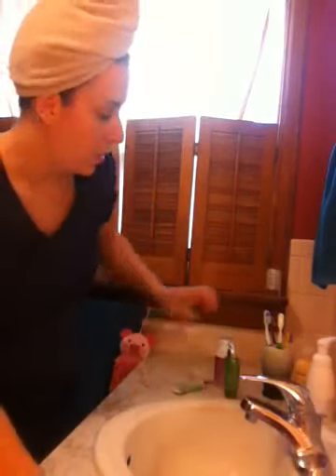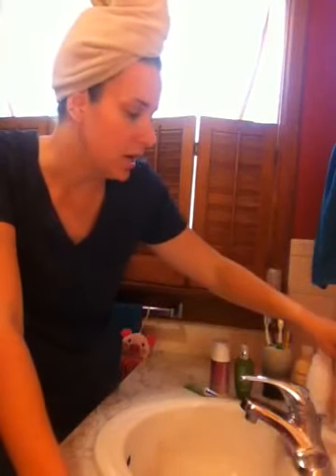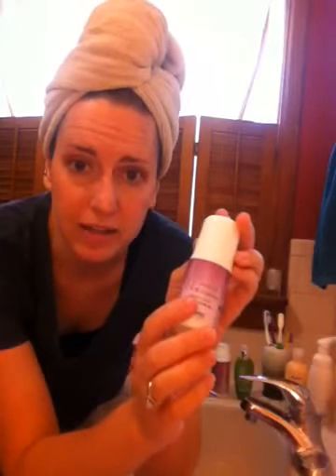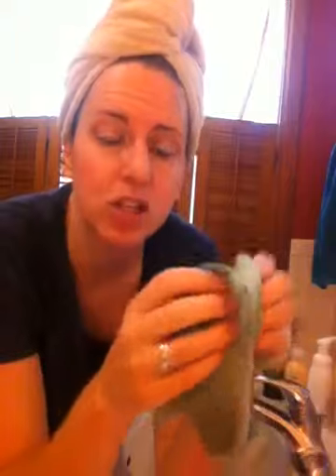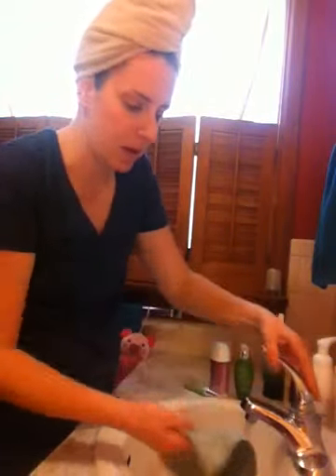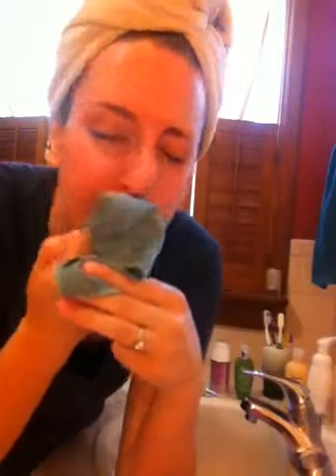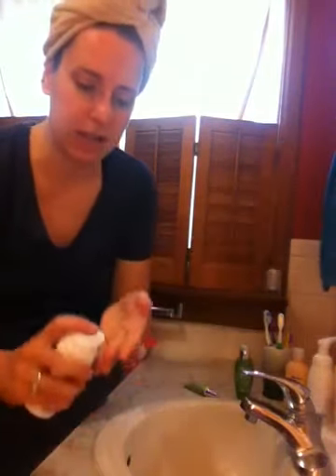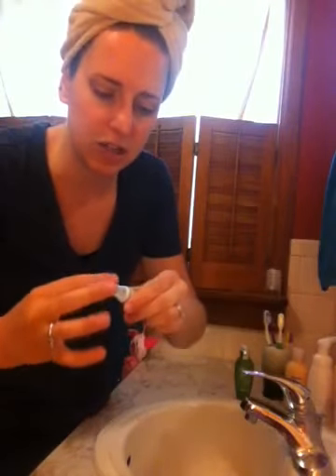Night Routine with Norwex!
Using Makeup Removal Cloths and Naturally Timeless products at night!